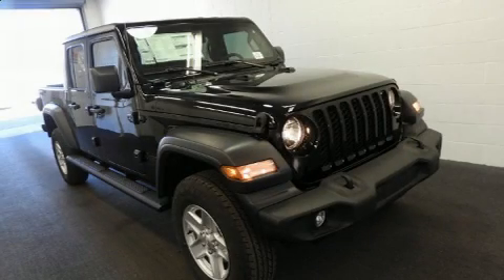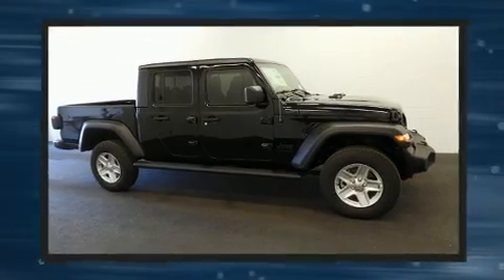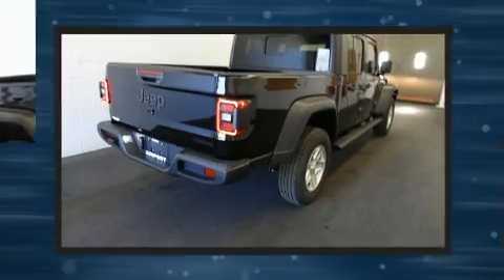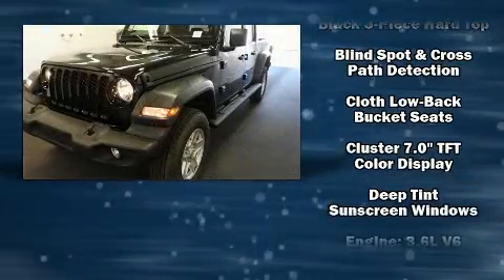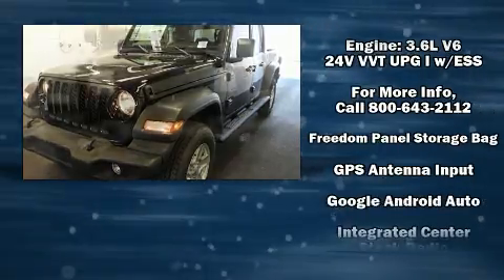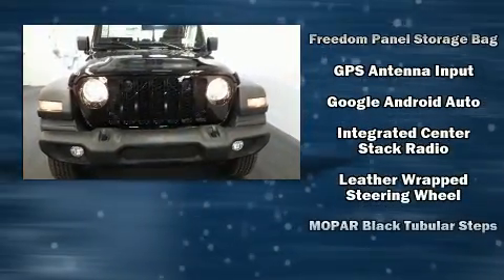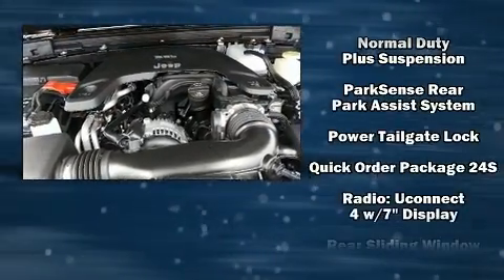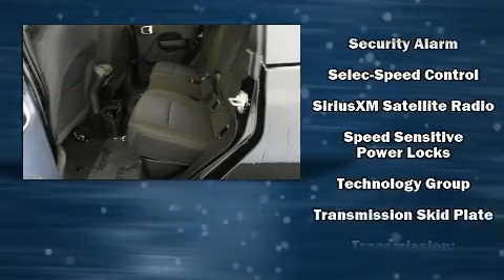2020 Jeep Gladiator SPORT S 4X4 in Orlando, FL 32822-1529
Get excited about the 2020 Jeep Gladiator. This 4 door, 5 passenger truck is waiting for you to take home! It features an automatic transmission, 4-wheel drive, and a refined 6 cylinder engine. A wealth of standard features means that you no longer have to sacrifice. Such as remote keyless entry, a leather steering wheel, a trip computer, an outside temperature display, front bucket seats, power windows, a trailer hitch, and a split folding rear seat. Jeep ensures the safety and security of its passengers with equipment such as: dual front impact airbags with occupant sensing airbag, front side impact airbags, traction control, a security system, and 4 wheel disc brakes with ABS. Brake assist technology provides extra pressure when applying the brakes. Our experienced sales staff is eager to share its knowledge and enthusiasm with you. We'd be happy to answer any questions that you may have. We are here to help you.